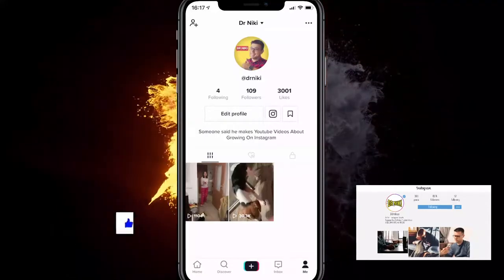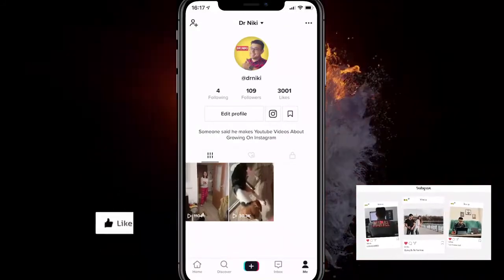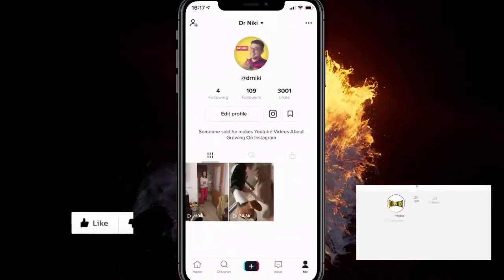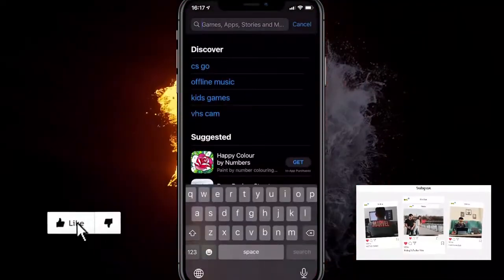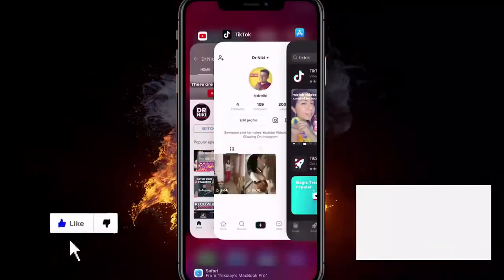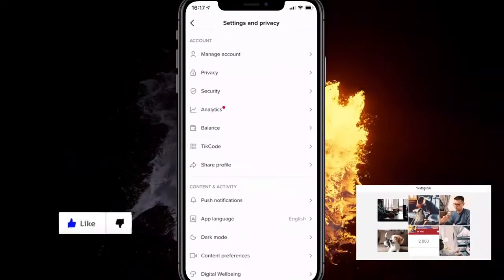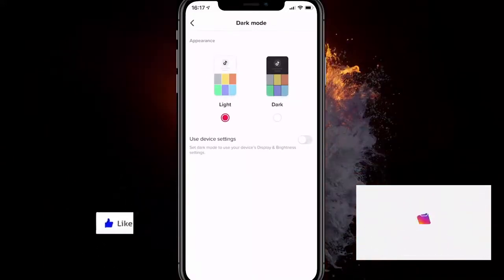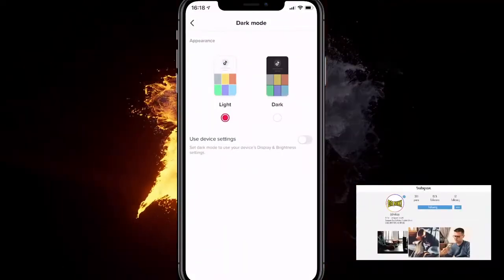How To Turn On Dark Mode On TikTok ✅ How To Turn On Light Mode On TikTok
In this video you will learn How To Turn On Dark Mode On TikTok and How To Turn On Light Mode On TikTok!